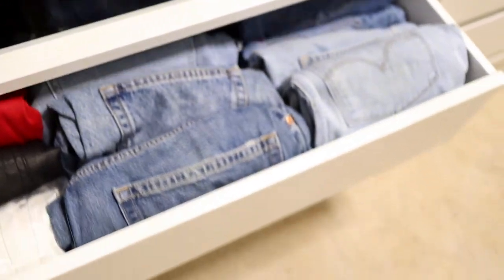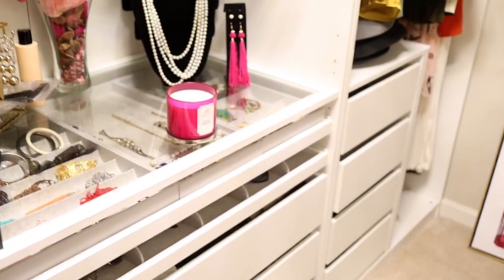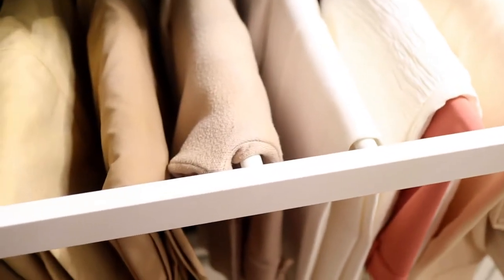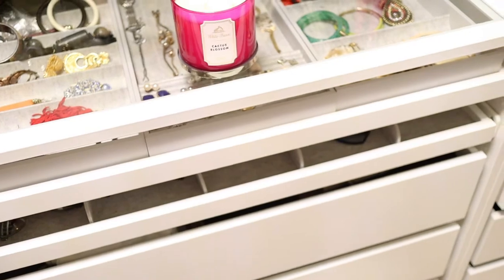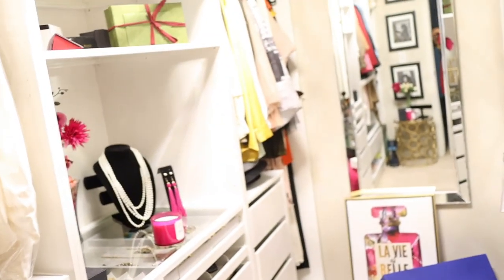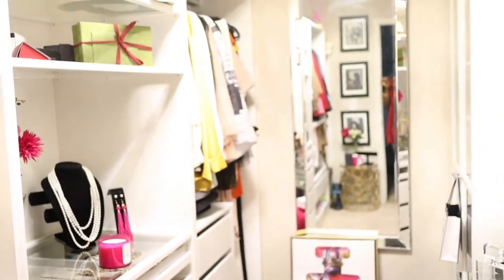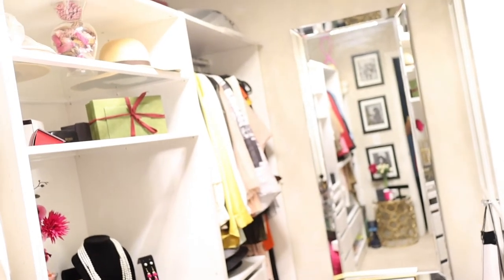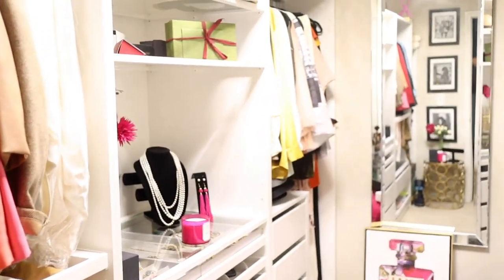VLOG- CLOSET UPDATE &N SPARK ALIGNER UPDATE| COCOSTYLESNY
In this video, I will show you guys my slight closet update. I added a few drawers to my IKEA Pax system.

What do you guys think, should I add an extra rack?

What’s  my birth name: Sinaya
Where was I born and raised:  NYC
What’s my zodiac sign: Cancer
How tall am I: 6’0

Coco